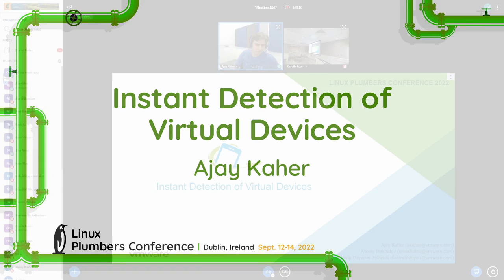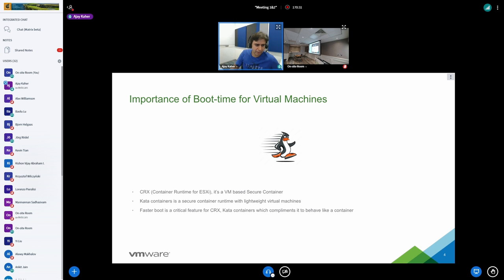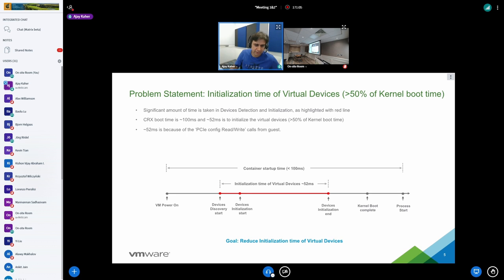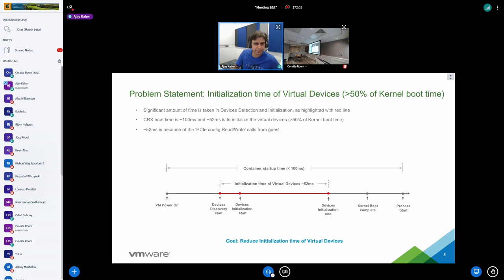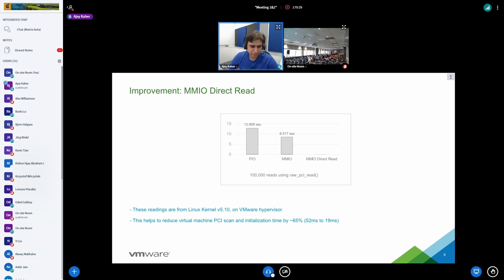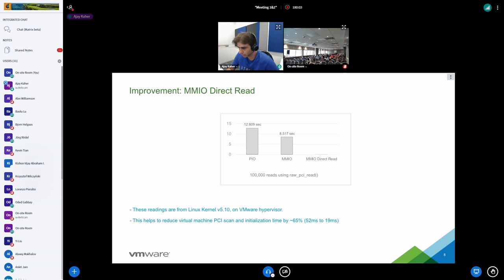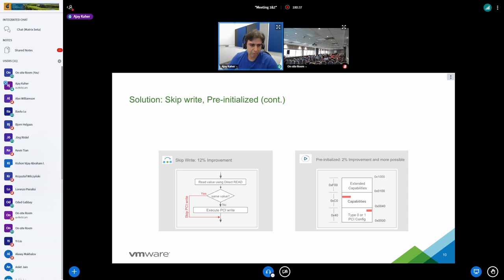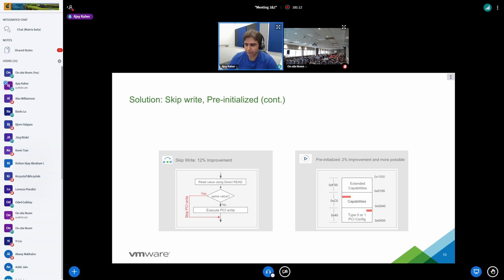Instant Detection of Virtual Devices - Ajay Kaher